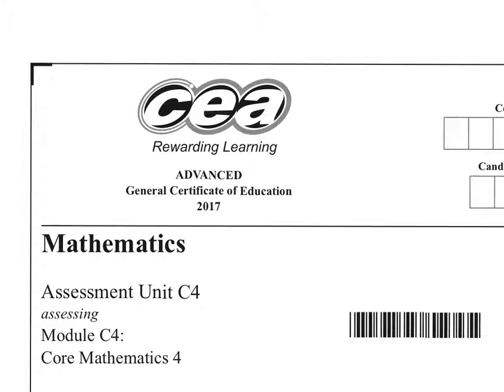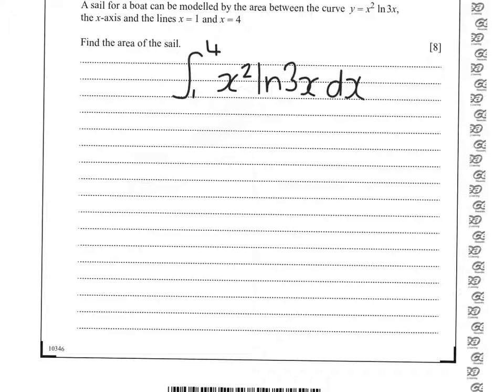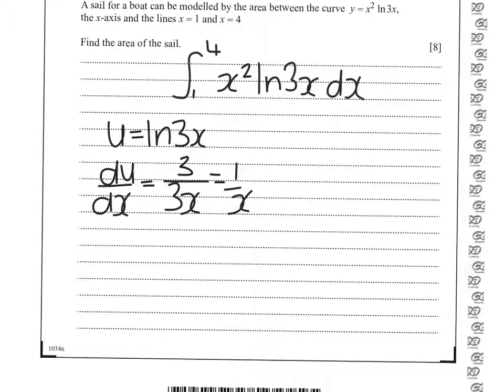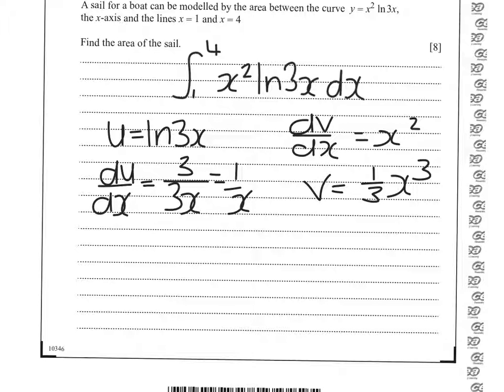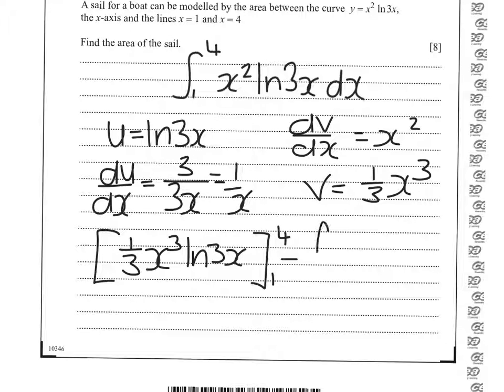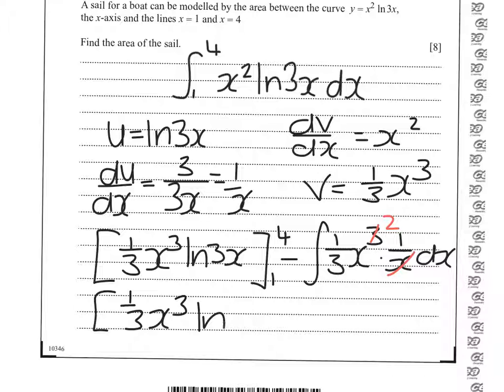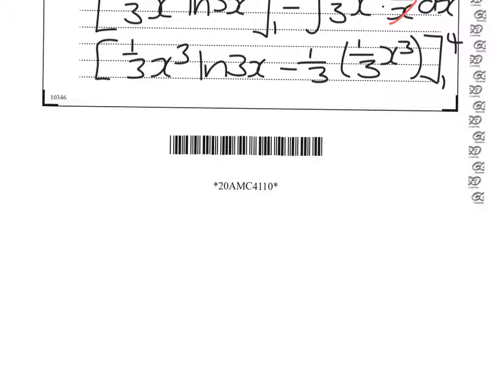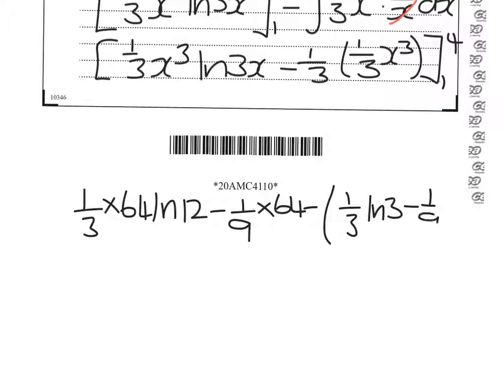Core 4 2017 Q5 Integration by Parts